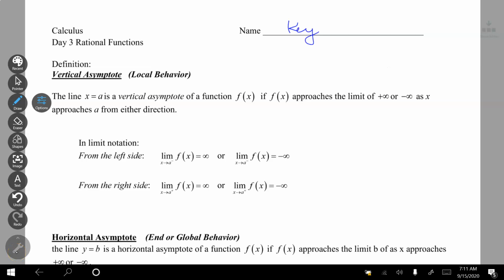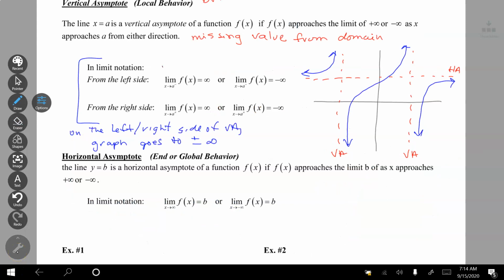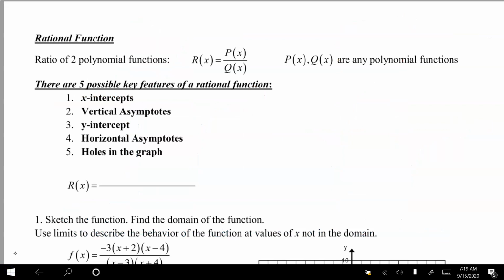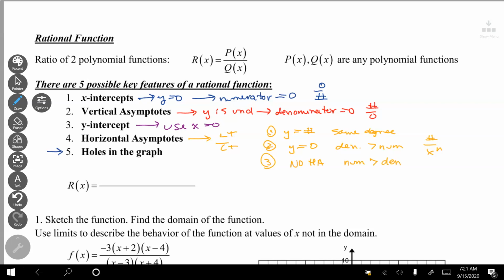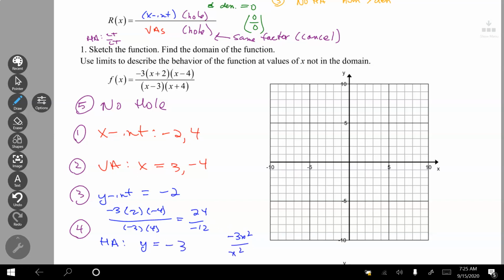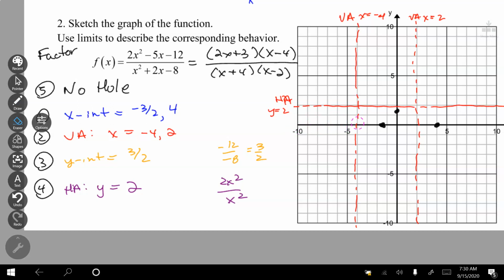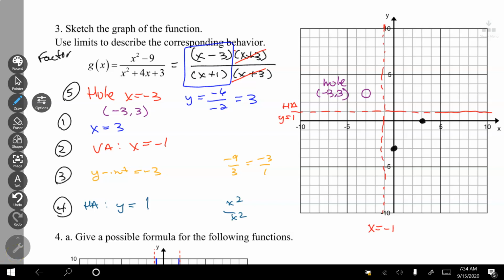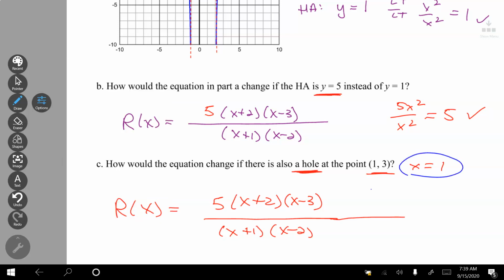Unit 2 Day 3 Rational Functions Video Notes